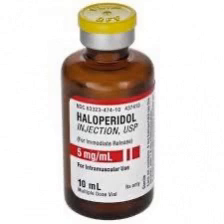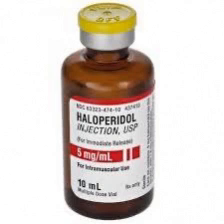Podcast 683: Zofran vs. Haldol for Cannabinoid Hyperemesis Syndrome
Contributor:  Jared Scott, MD

Educational Pearls:

1. Around 30 patients with cannabinoid hyperemesis syndrome (CHS) randomized treatment in three arms with 8mg Zofran, Haldol 0.05 mg/kg, and Haldol 0.1 mg/kg
2. Haldol arms performed better on all measures compared to Zofran
3. Extrapyramidal symptoms were significantly higher in the Haldol group than Zofran, especially the high-dose Haldol group

References:

Ruberto AJ, Sivilotti MLA, Forrester S, Hall AK, Crawford FM, Day AG. Intravenous Haloperidol Versus Ondansetron for Cannabis Hyperemesis Syndrome (HaVOC): A Randomized, Controlled Trial. Ann Emerg Med. 2021;77(6):613-619. doi:10.1016/j.annemergmed.2020.08.021

The Emergency Medical Minute is excited to announce that we are now offering AMA PRA Category 1 credits™ via online course modules.